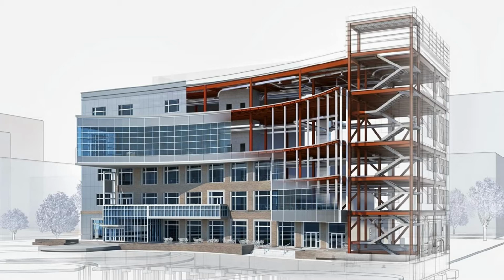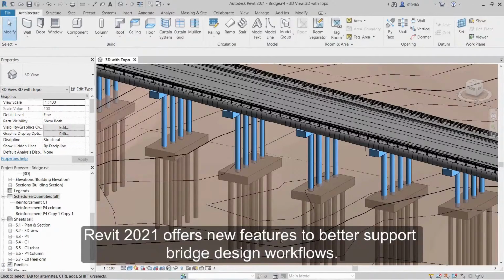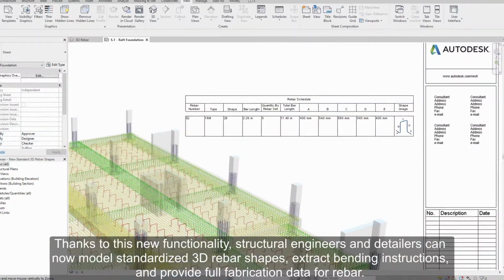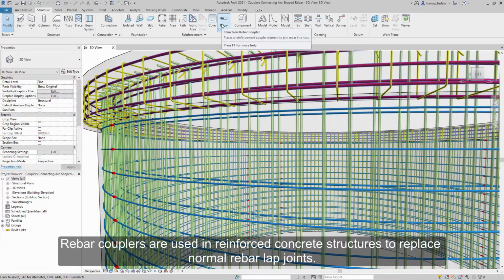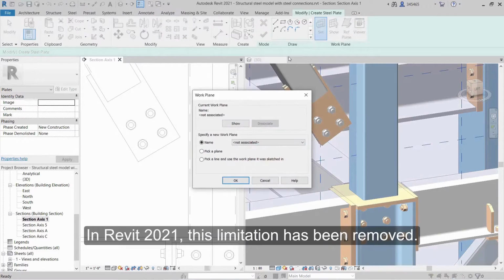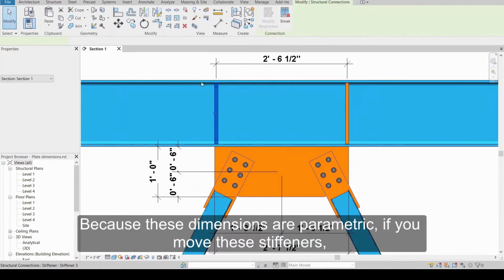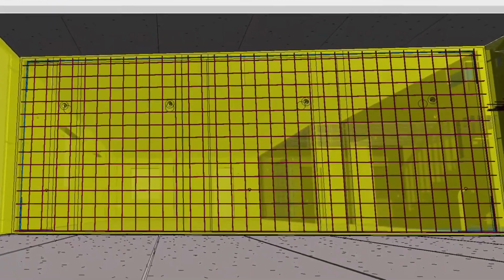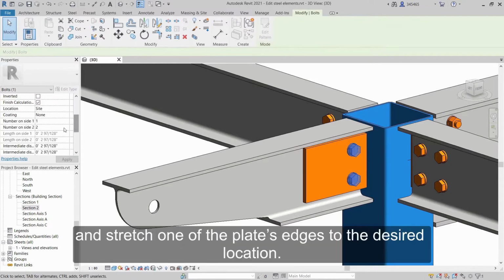Revit 2021 | New Features | Structural Discipline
What's New In Revit 2021 For Structural Discipline.?
The Following Features Have Been Added For Structural Discipline
*Infrastructure Discipline And Bridge Categories
*Create Standard 3D Rebar Shapes Using Hook Orientation
*Hook Rotation, Rebar Shapes, And Numbering
*Integrated Precast Automation
*Couplers For Arc Shaped Rebar
*End Treatments Without Couplers For Rebar
*Insert Steel Elements In Section And Elevation Views
*Tools For Steel ModelingDimensions Snapping To Steel Plates
*Tools For Steel Modeling3d Solid Fabric Sheets Visualization
*Create Stiffeners On Steel Beam
*Steel Object Editing Enhancements
*Integrated Structural Analysis Results Exploration